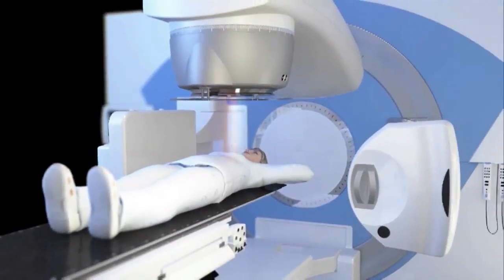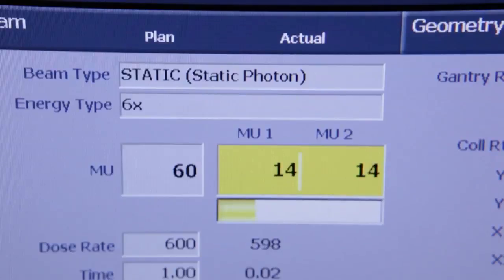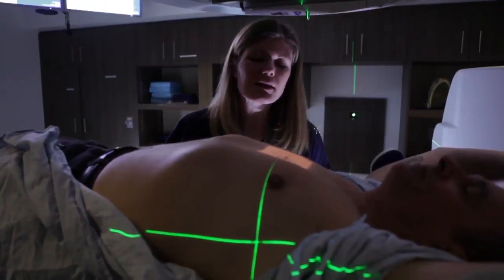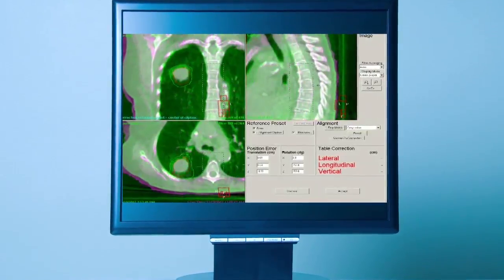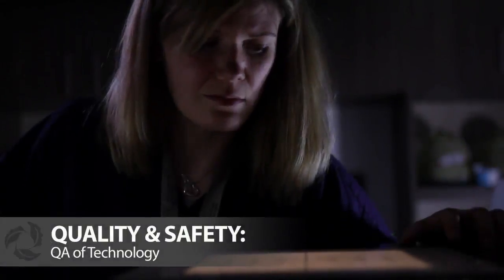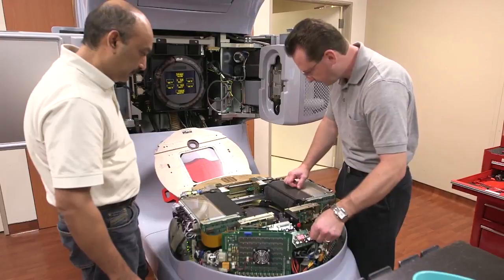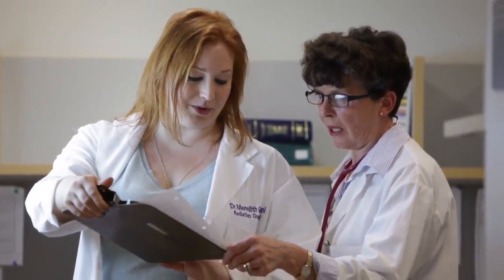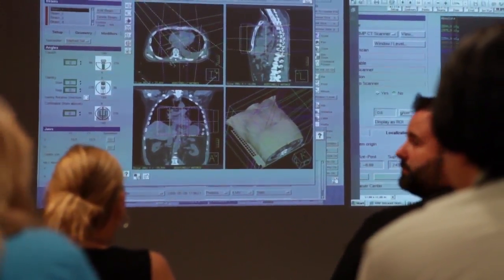What to Expect: Quality & Safety in Radiation Therapy [Part 6 of 7]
What to Expect: Radiation Therapy
A Patient Education Video Series: 6 of 7

Radiation involves a lot of ‘high tech’ equipment and complex procedures. It is normal to have questions about how you can be sure you are getting the best and safest treatment possible. This module goes into detail about the tests and checks that are done for every patient and for all of the equipment.

For more information on the Accelerated Education Program, visit us